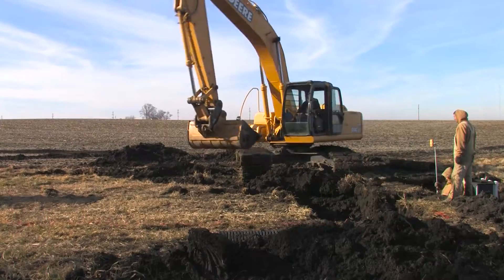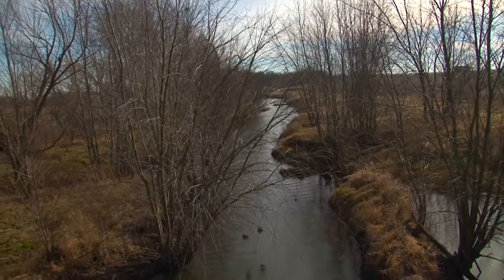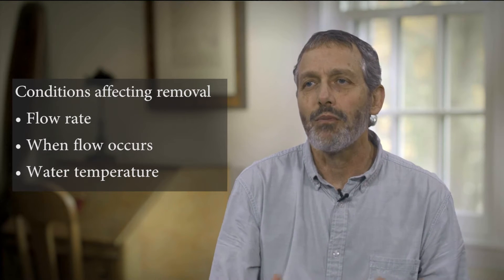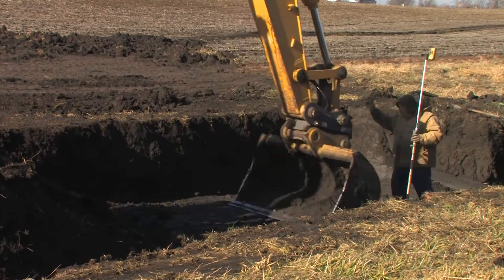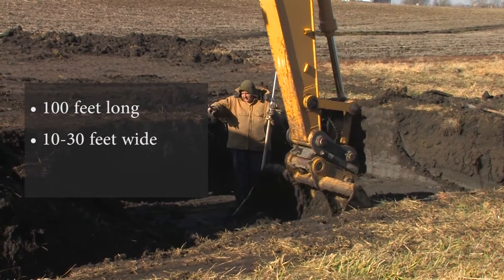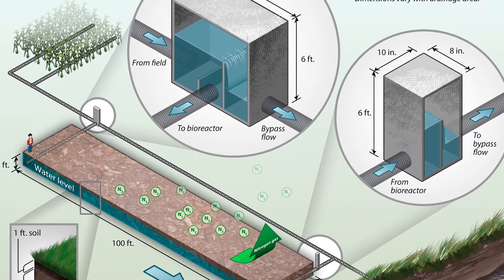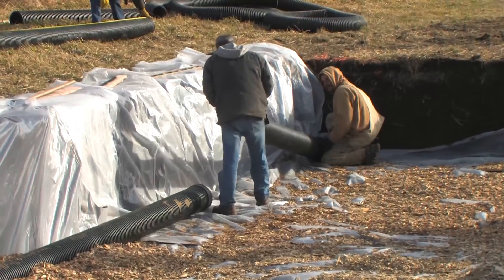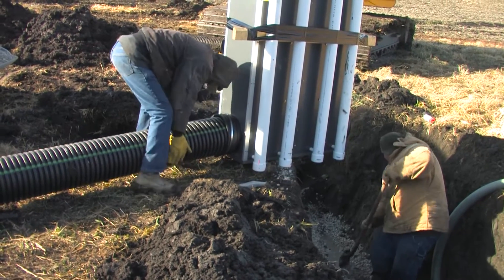Harnessing microbes: Reducing nitrogen losses with a woodchip bioreactor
The oldest woodchip bioreactor in the country was installed in Illinois in 1995. Today, the practice garners increased attention as corn and soybean farmers look for cost-effective ways to reduce nitrogen losses to the Gulf of Mexico.